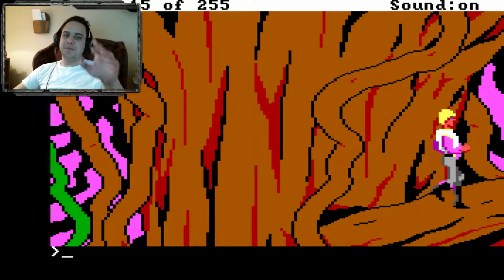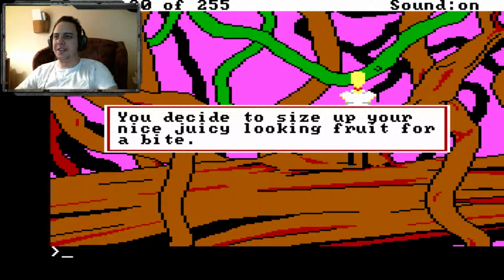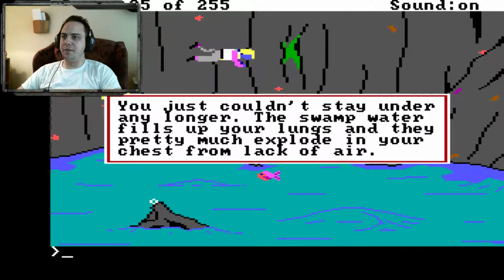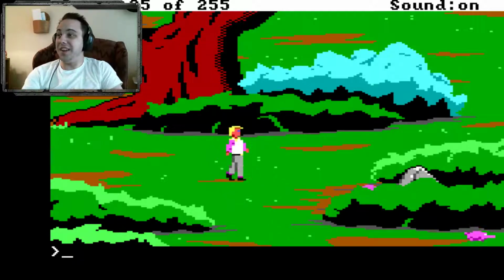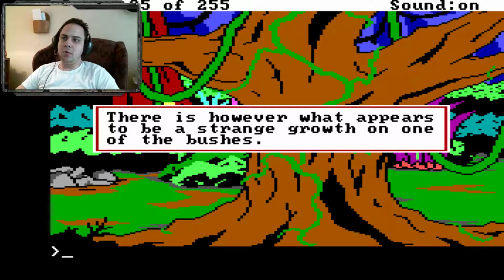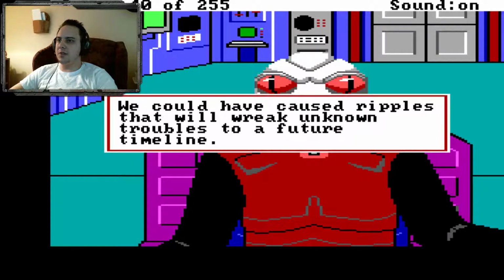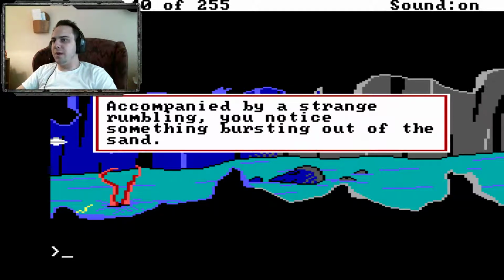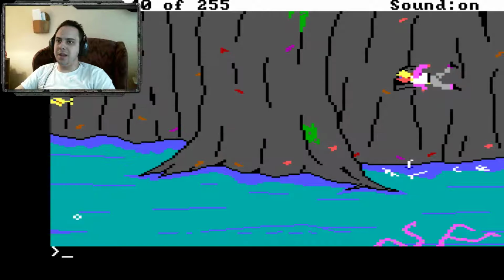Space Quest: The Lost Chapter - Part 2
Will we ever get off this planet? What are these aliens who are talking like time travelers? Is eating everything in sight actually a GOOD thing? Find out (sort of) in this part of SQ:TLC!